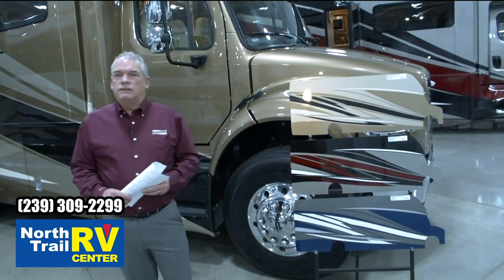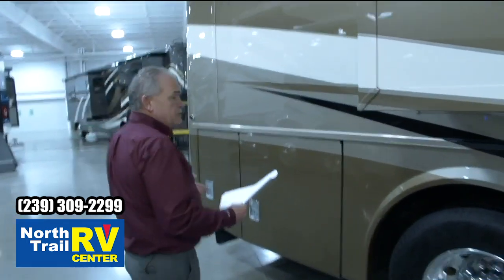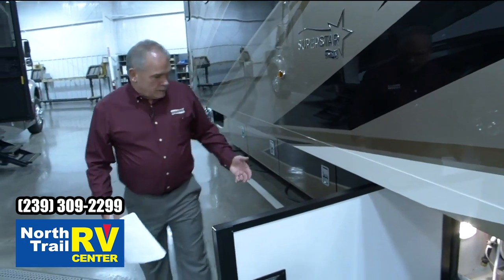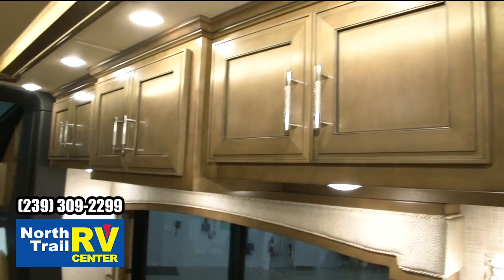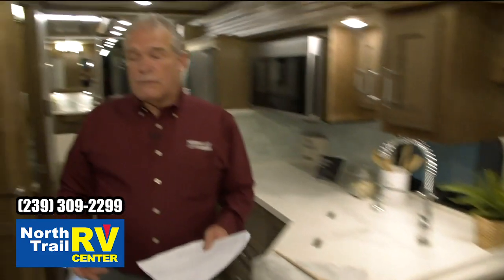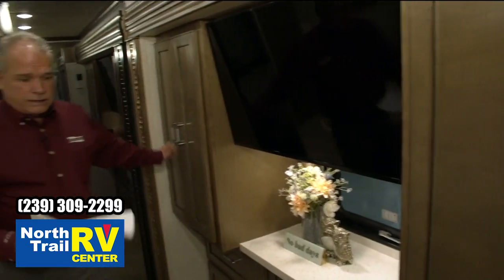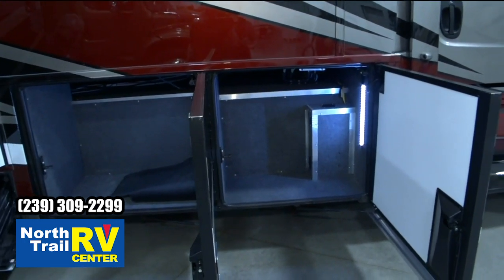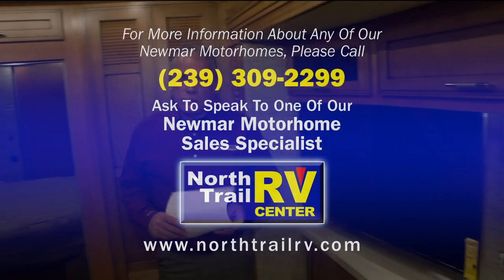Newmar 2021 Super Star Super C Motorhome First Look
Get a "Sneak Peek" at the new 2021 Newmar Super Star Super C Motorhome. This "First Look" at the new 2021 Newmar Super Star informs you about all the new features and options. North Trail RV Center has over 200 new and used Newmar Motorhomes in stock. We also offer "award winning" Newmar service.

North Trail RV Center is the World's Largest Newmar Motorhome dealer.